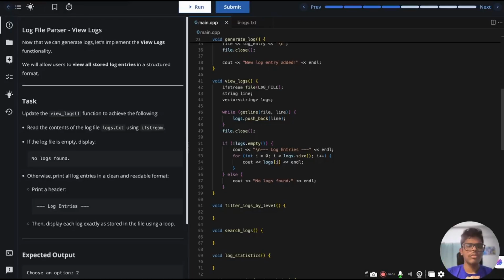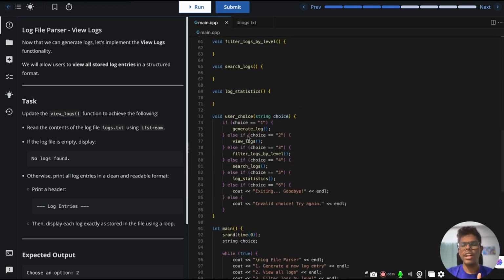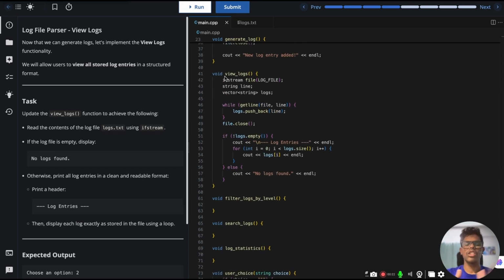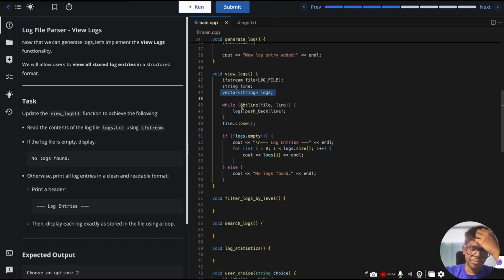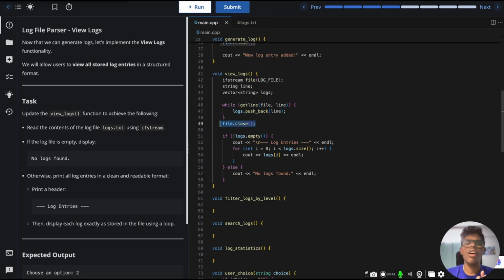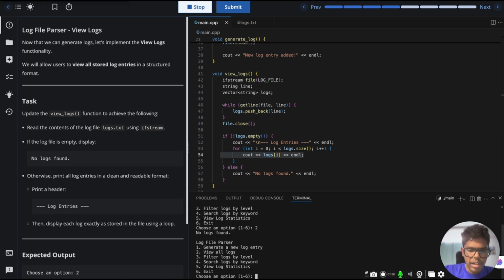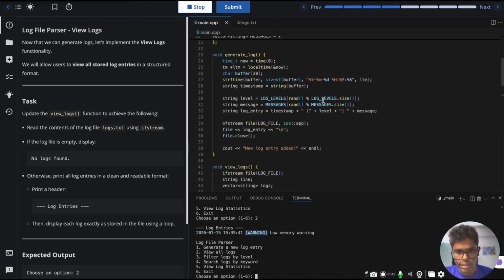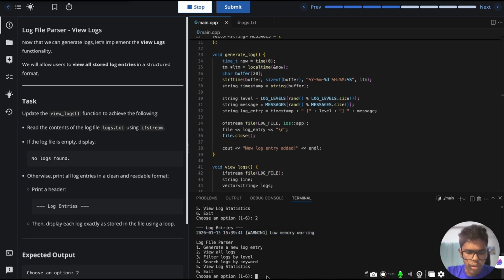Log File Parser (Part-2) | C++ Projects for Beginners